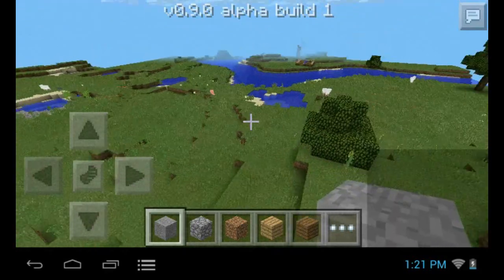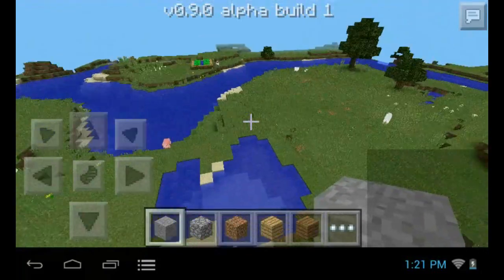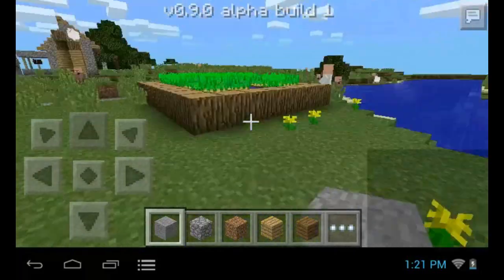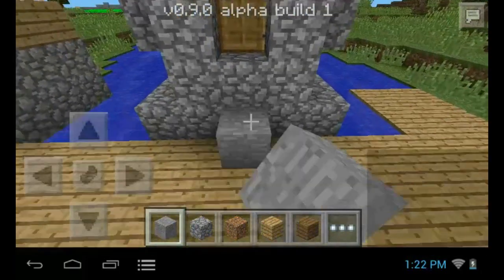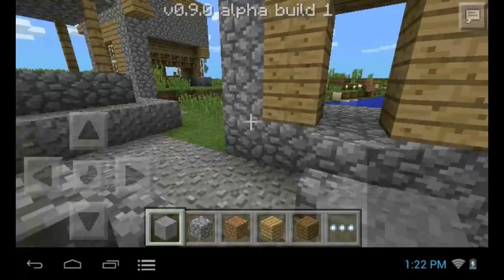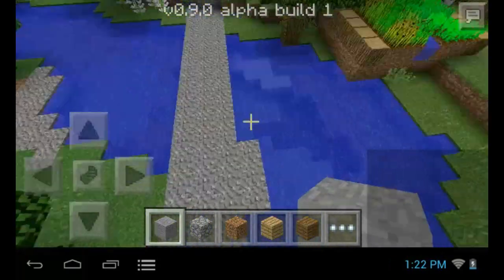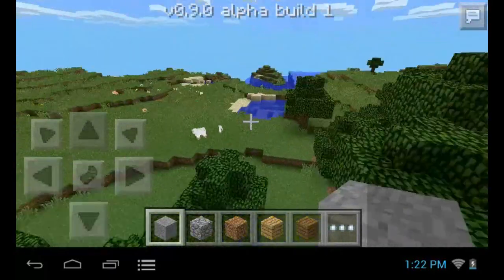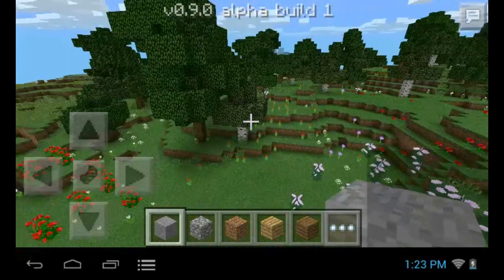[0.9.0] Minecraft Pocket Edition | Villager Seed! DaphneElaine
Lovies to my Subbies!

Seed- DaphneElaine